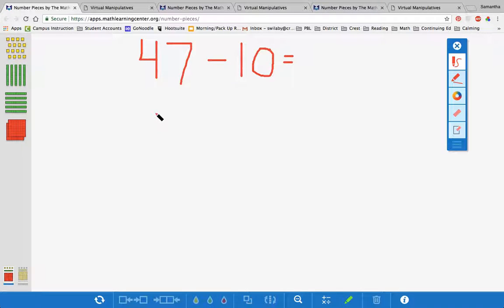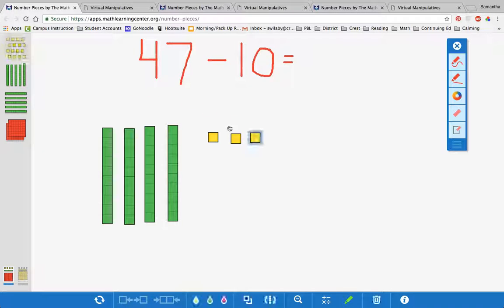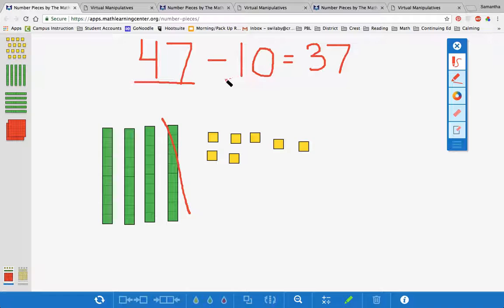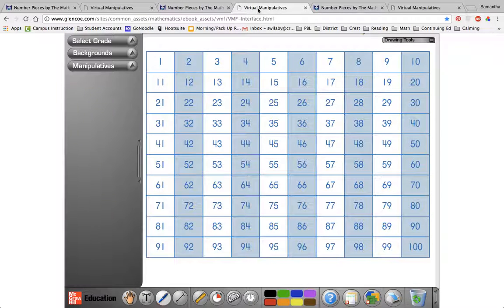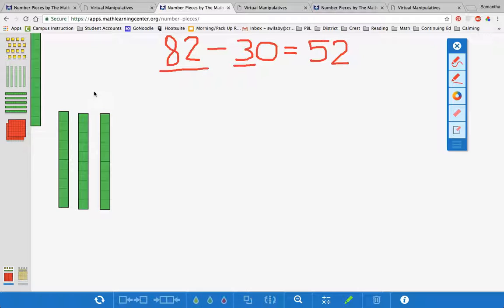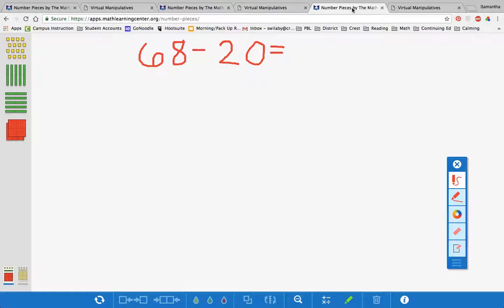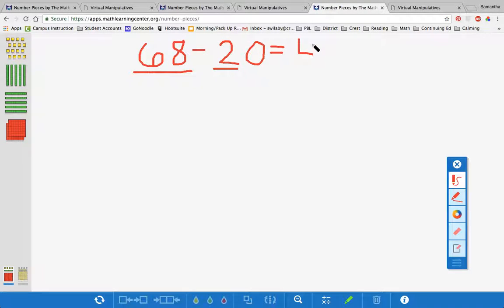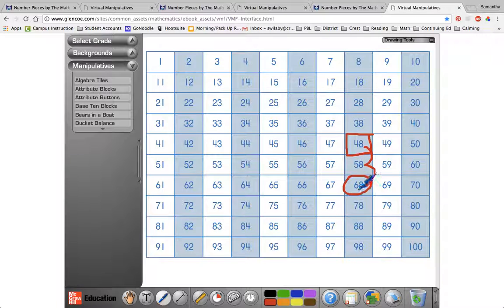Subtracting 10's on the 100's Chart